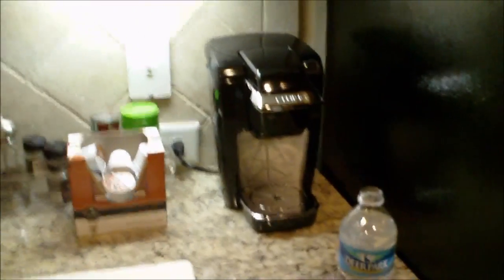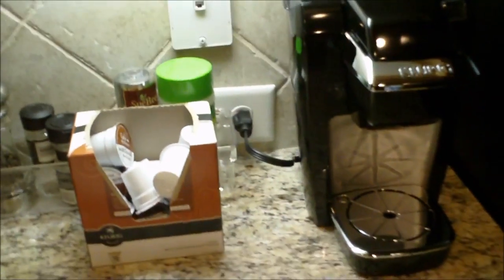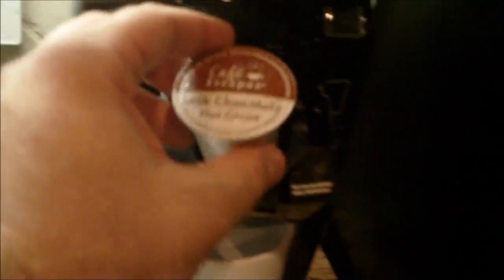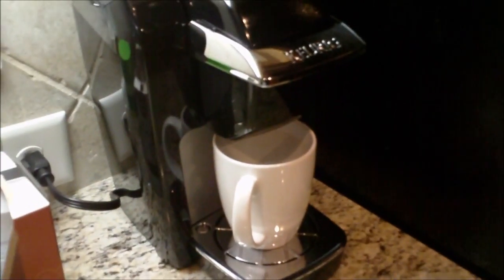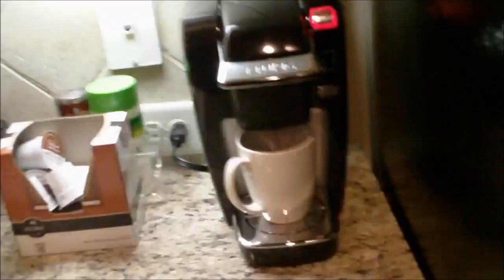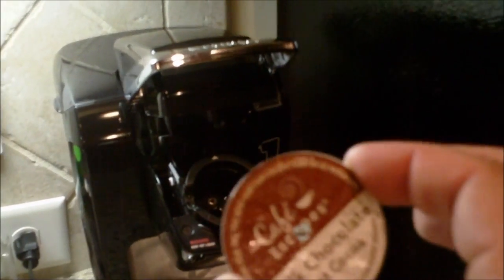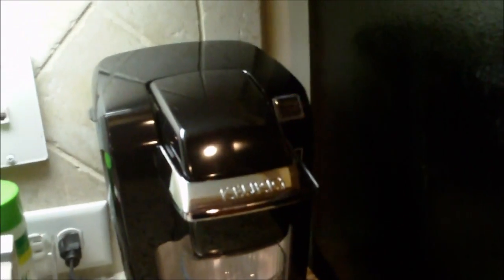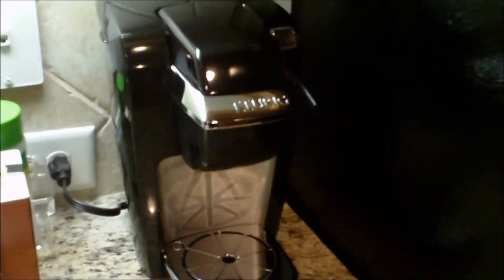Keurig Mini Plus Coffee Maker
I picked up a Keurig Mini Plus Coffee Maker and I have to say, its worth the money if you drink cofffee.